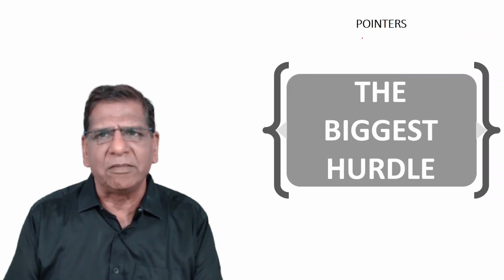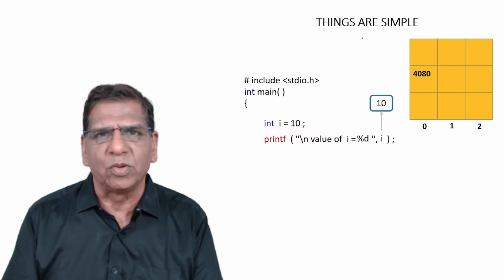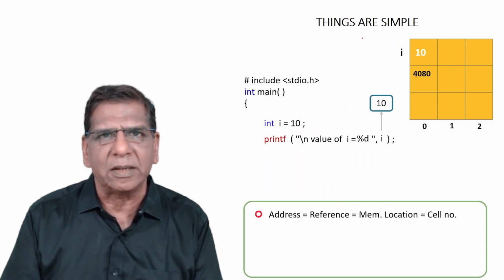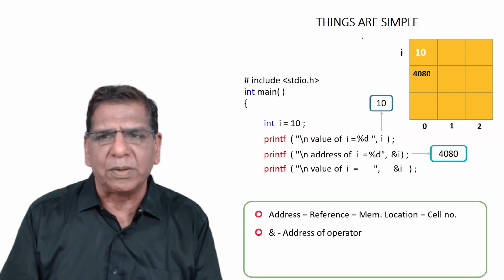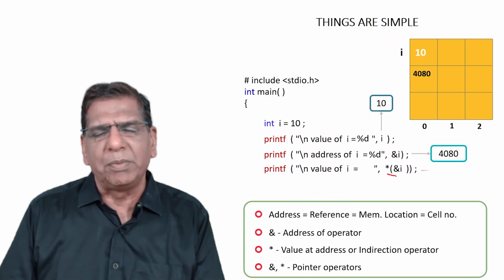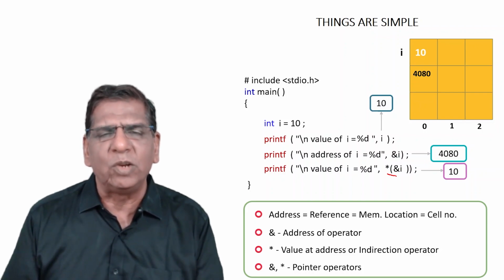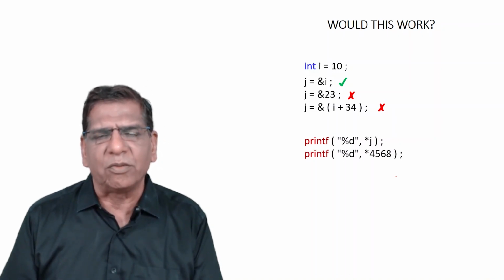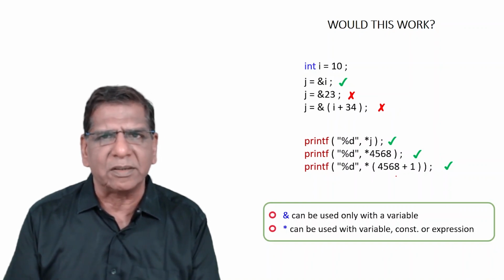Pointers in C Explained | Ch-4| C Programming Full Course | Yashavant Kanetkar | Programming Hub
Understand pointers in C programming with the legendary Yashavant Kanetkar, the author of the Let us C book. Gain insights into the syntax and applications of pointers, and watch he simplifies the complexities.

Topics Covered:
00:00 Pointers in C
00:45 Creatimg Pointers in Program
05:30 Making Program work

👨‍💻 About the Presenter:- Yashavant Kanetkar

Yashavant Kanetkar is an Indian computer science author, known for his books on programming languages. He has authored several books on C, C++, VC++, C#, .NET, DirectX and COM programming. He is also a speaker on various technology subjects and is a regular columnist for Express Computers and Developer 2.0.